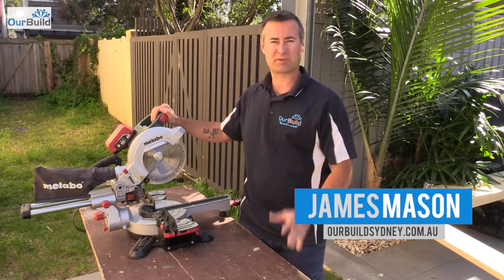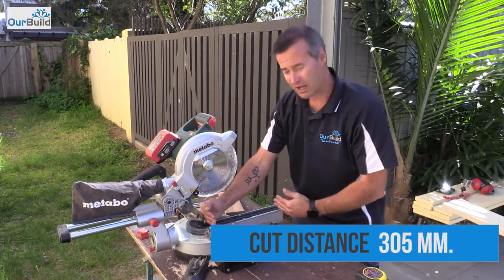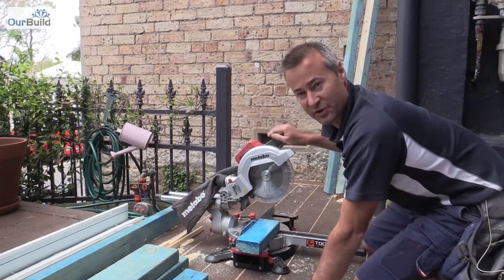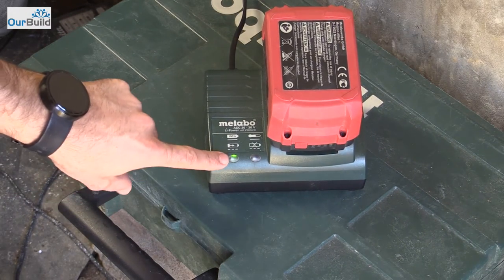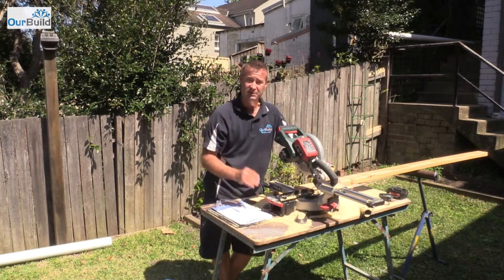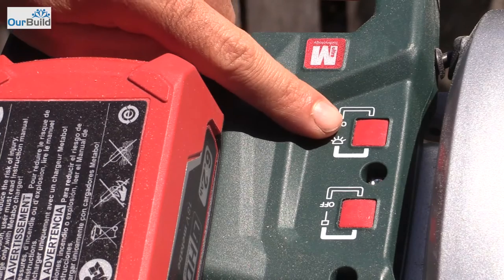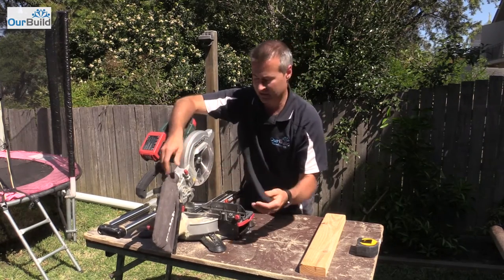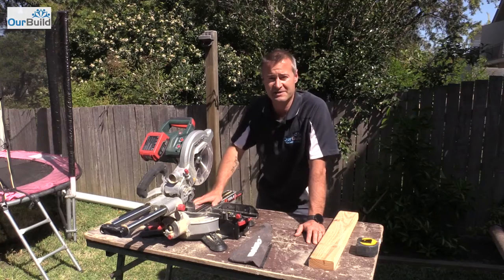Tool Review - Metabo Cordless Drop Saw KGS 18 LTX 216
This review showcases the features of the Metabo Cordless Drop Saw KGS 18 LTX 216 , and the new LiHD 6.2Ah battery.

Stay up to date with more videos, tool reviews and how to tips @

Music files for this video were purchased through Audio Jungle  -